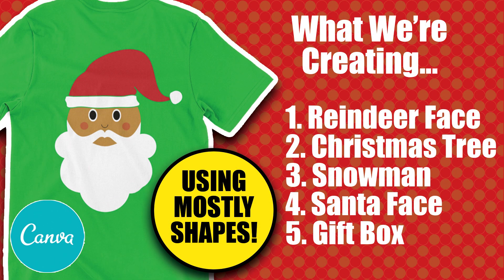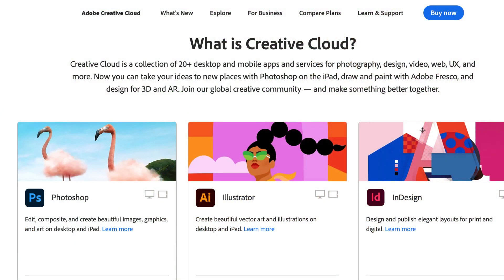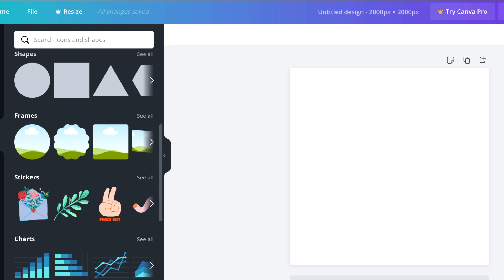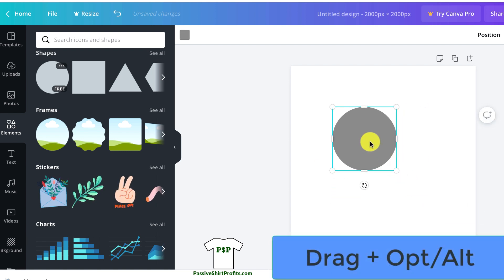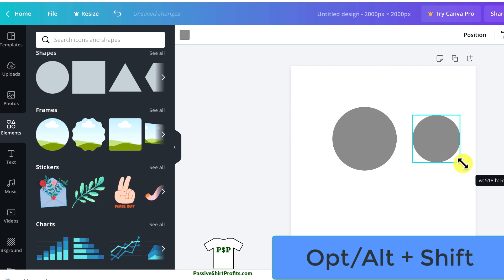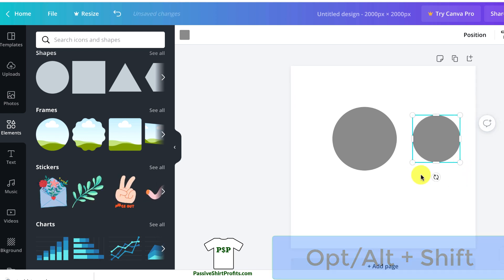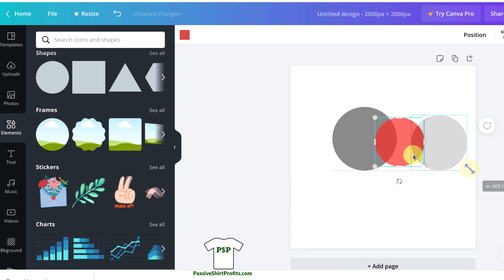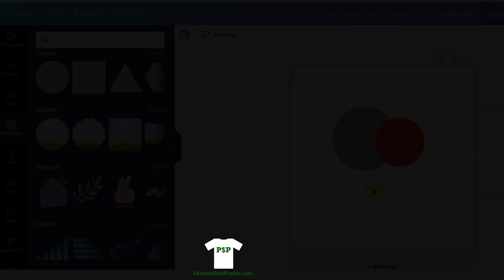Canva Tutorial: How to Create T-Shirt Designs for Free (RedBubble, Merch By Amazon, Print on Demand)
Today you're going to learn how to create simple, flat, shape-based Christmas designs for your Print on Demand T-Shirts using the free version of Canva. You can upload to RedBubble, Merch By Amazon, Spreadshirt, Teespring and more. Enjoy the tutorial!

0:00 Intro
0:45 Canva Shortcuts Explained
1:47 Reindeer Face
5:32 Christmas Tree
7:38 Snowman
9:48 Santa Face
12:56 Gift Box

RESOURCES TO HELP YOU EARN

Struggling with getting organic sales with print on demand and want more sales WITHOUT paying for advertising? Take my POD Niche Shop Success Course...

TOOLS I USE FOR MY POD BIZ

PlaceIt.net (For Social Media T-Shirt Mockups & Videos)

Merch Wizard
Keeps your Merch By Amazon listings organized and, save uploading time and automatically download / view sales reports.

Comprehensive stats, notifications and reports for your Merch By Amazon sales. Beautiful interface with pictures that’s built right into the Amazon interface.